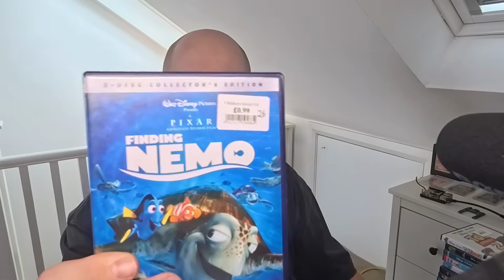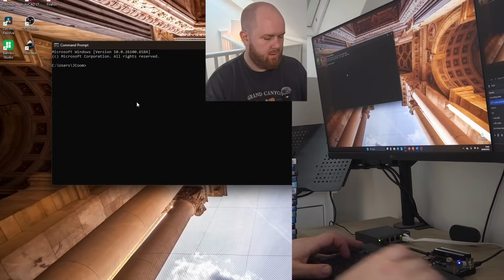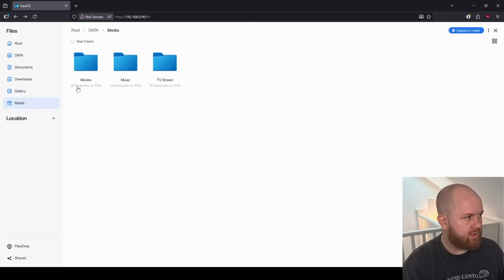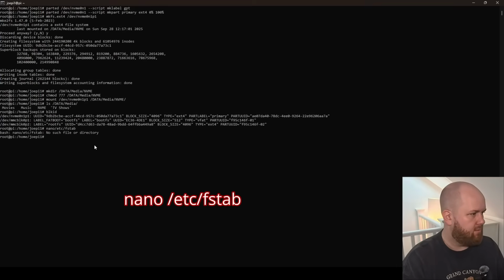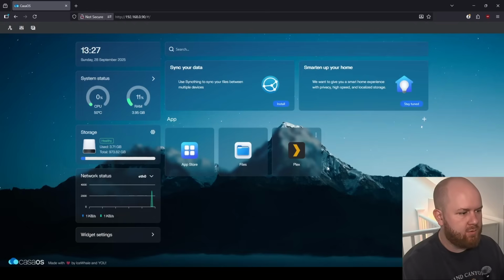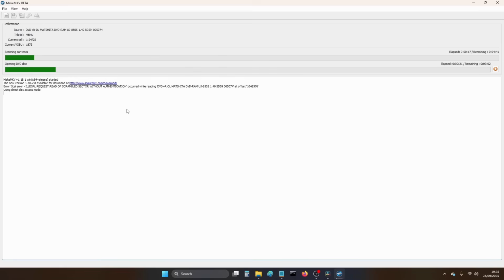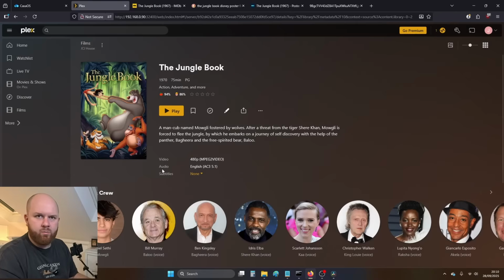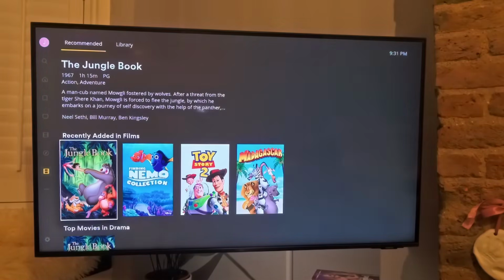Say goodbye to Subscriptions! Plex set up on Raspberry Pi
Watch me show you how to set up a Plex server on my PI5 with NVMe storage and then using MakeMKV to upload videos to my personal Plex account.

Raspberry Pi 5 4gb (what I used)
Raspberry Pi 5 8gb (If you're feeling fancy)

Raspberry Pi 5 Active cooler (you need one)
Raspberry Pi 5 NVMe top hat (what I used)
Raspberry Pi 5 5v 5a power supply (what I used)
Raspberry Pi 5 Bumper (what I used)

64GB Micro SD card (what I used)
Samsung 980 PRO M.2 NVMe with heat sink 1TB (what I used)
Samsung 980 PRO M.2 NVMe without heat sink 1TB
Samsung 980 PRO M.2 NVMe without heat sink

Chapters

0:00 - Intro
0:49 - Pi setup
1:33 - Setting static IP address
2:00 - Installing CasaOS
2:27 - Installing Plex on CasaOS
3:13 - Setting up NVME
6:02 - Plex login + Library
6:24 - MakeMKV - DVD ripping
9:16 - Testing it out
9:34 - Outro